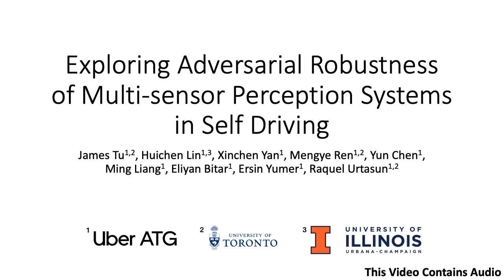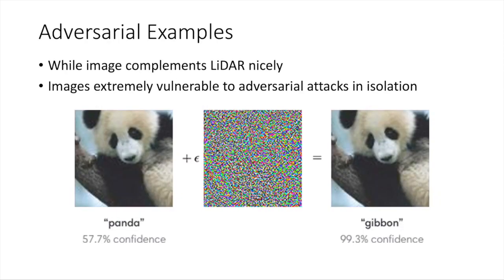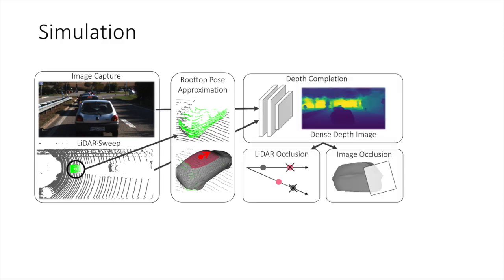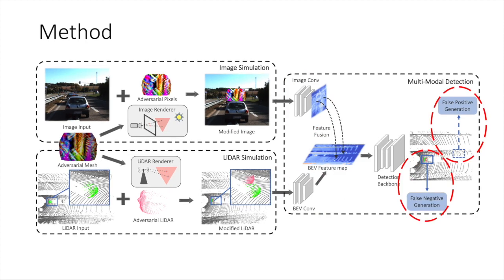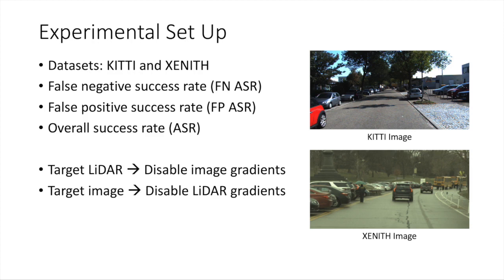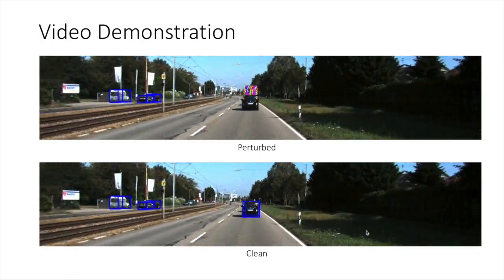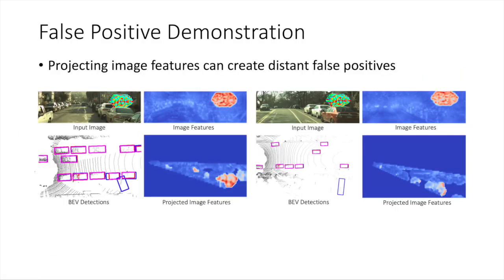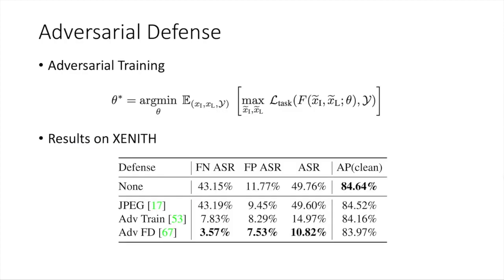Arxiv 2021: Mutli-modal adversarial